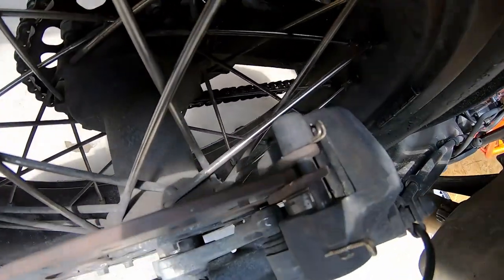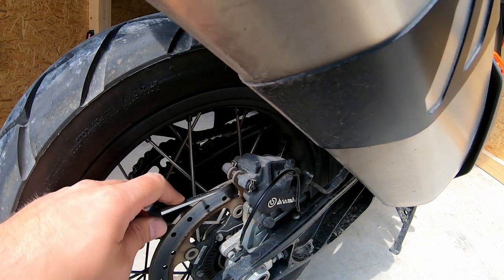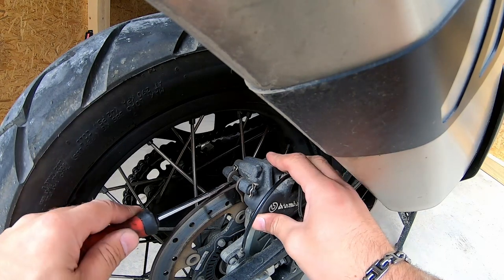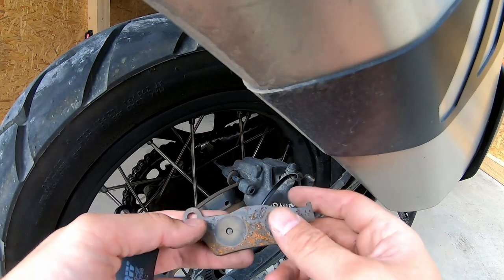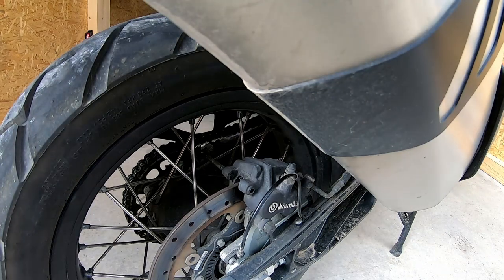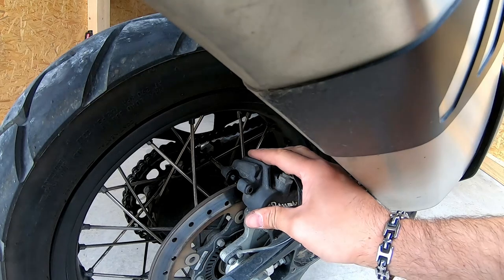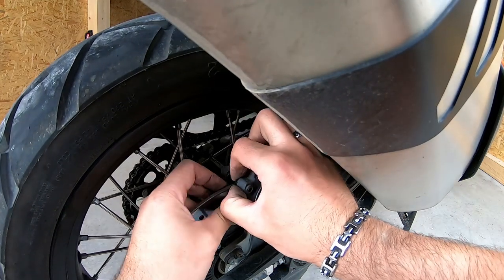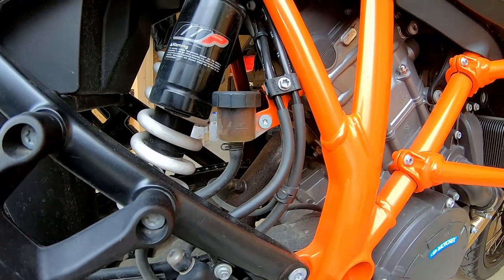Vlog #2 HOW TO - Changing brake pads on a Motorcycle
Changing brake pads on a Motorcycle, I'm changing brake pads on 1290 KTM but, it's the same or very similar principle on many other motorcycles.